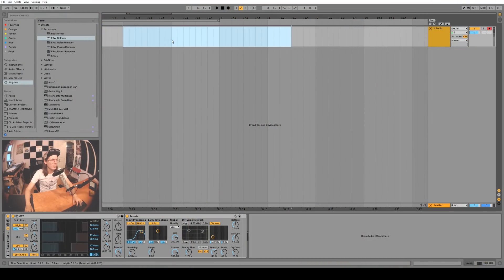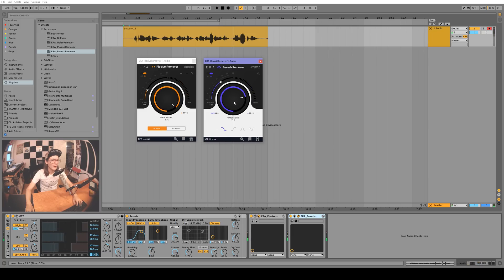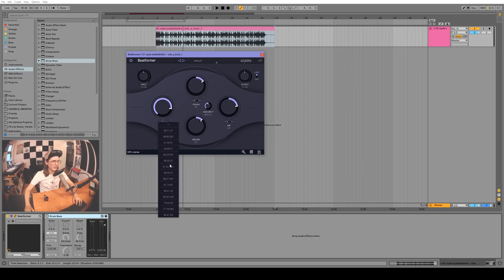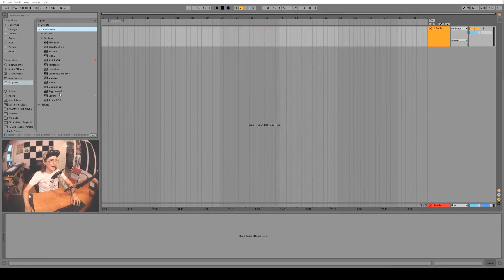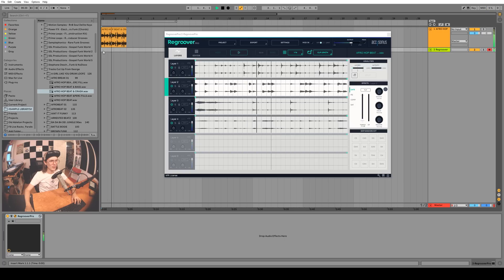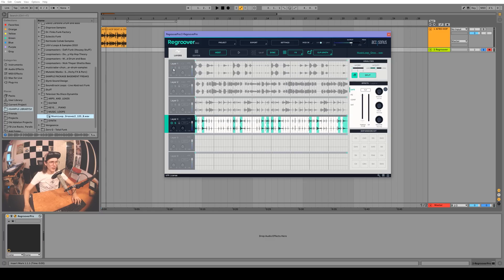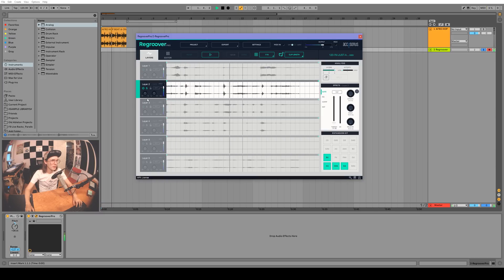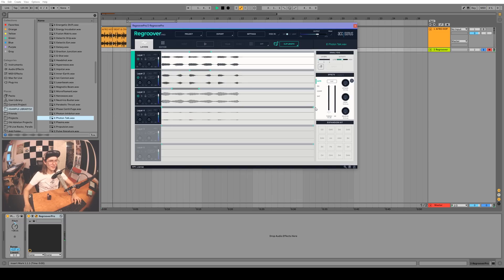Ableton Tutorial: Deconstructing Audio Files With Accusonus Regroover Pro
Today we take a look at the VST plugin line up by Accusonus. Mainly the Regroover Pro which is a really interesting plugin that can split a single audio file into multiple layers using spectral filtering and complex artificial intelligent algorithms.

★ SLYNK ★